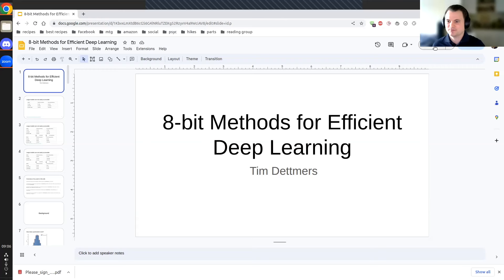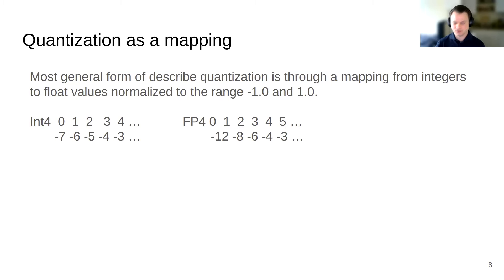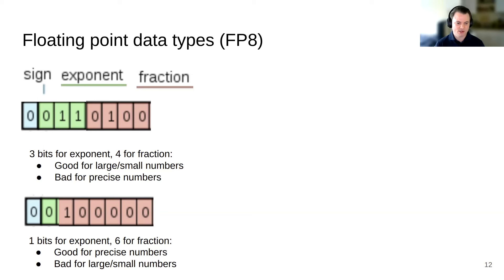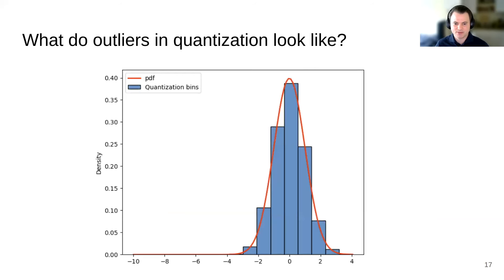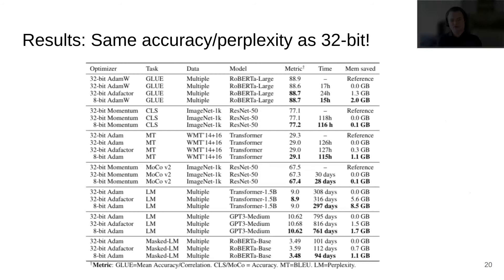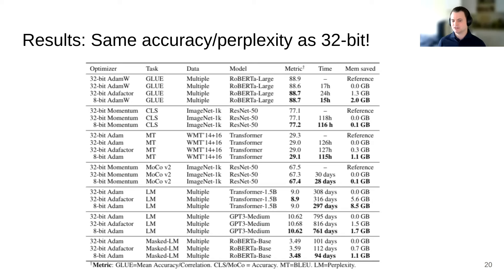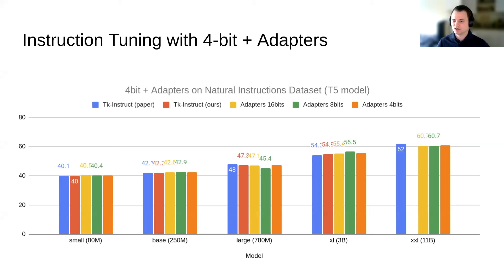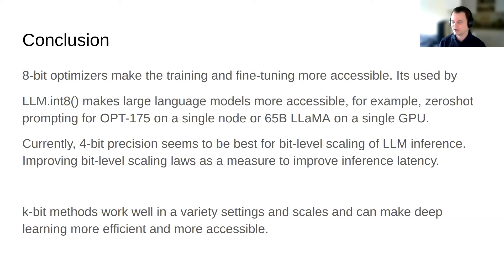8-bit Methods for Efficient Deep Learning -- Tim Dettmers (University of Washington)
Title: 8-bit Methods for Efficient Deep Learning

Abstract: Large language models are effective tools for many tasks but are difficult to train and inference due to their size. Moving from 32-bit models to 16-bit models resulted in considerable efficiency gains that made training and inference of large models easier. Can we train and inference in 8-bit to make further gains? In this talk, I will show that 8-bit inference and training can be used without degrading performance while improving efficiency. To make 8-bit methods work, it is essential to understand how quantization precision affects model performance and training stability as we scale the model size. I will talk about how these factors change with scale and how we need to adjust 8-bit methods to make them work. In particular, I will speak about 8-bit optimizers for training and Int8 inference for large language models with up to 175B parameters. These methods make training and inference more efficient and make large models more accessible to researchers.